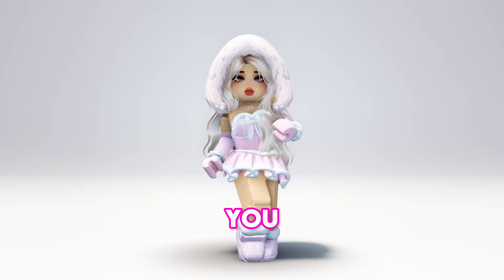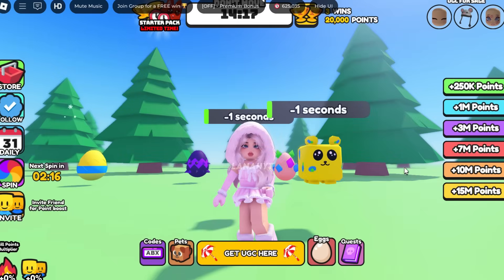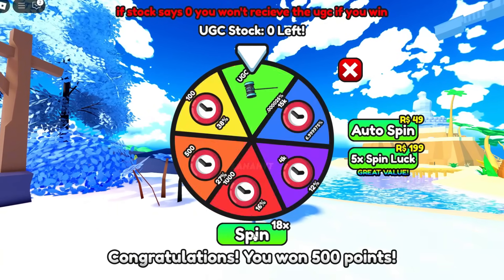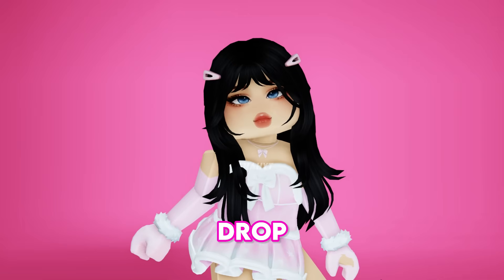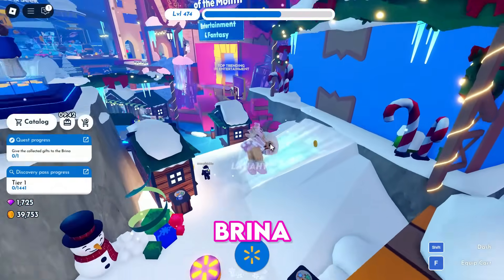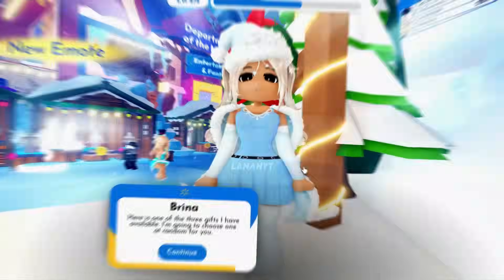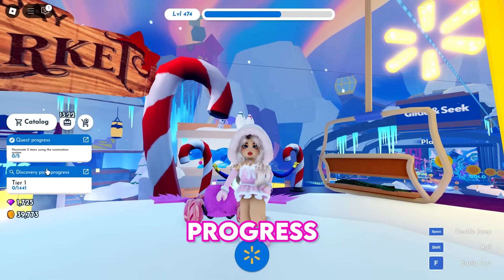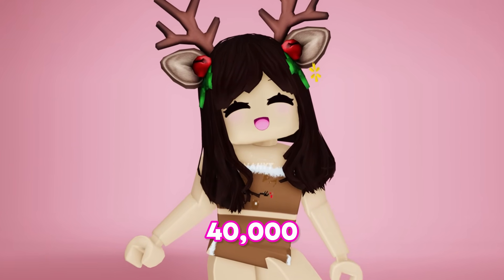HURRY! GET 20 FREE HOLIDAY HAIRSTYLES & ITEMS 🤩🥰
I'll show you a step-by-step tutorial on how to get a new free holiday hairstyles and items on roblox for completely free.